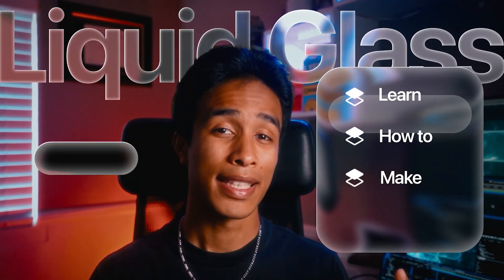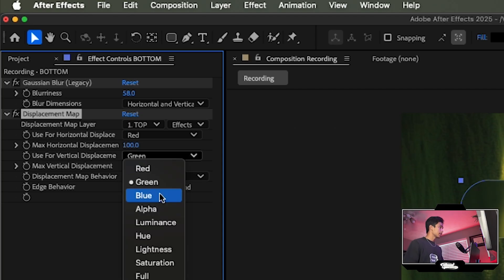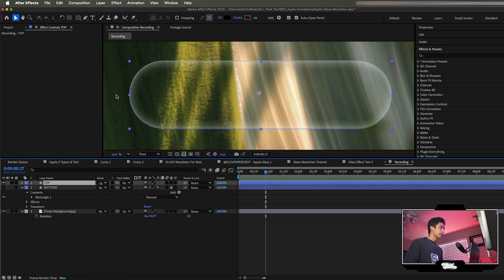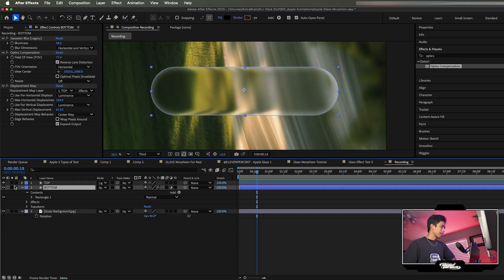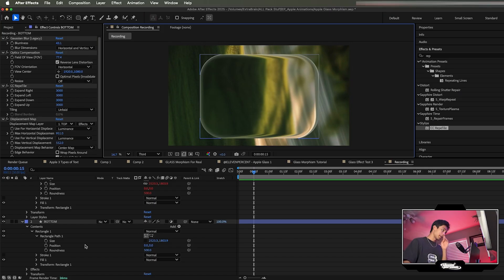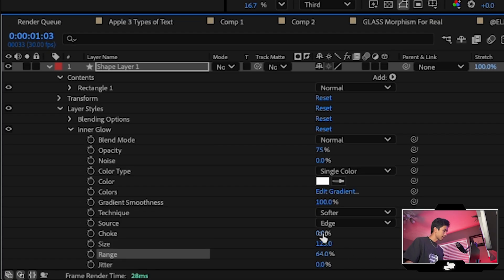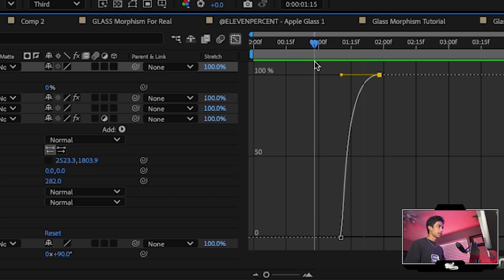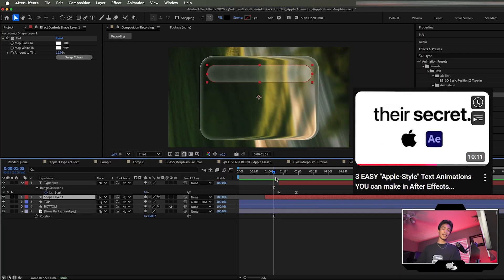How to make Liquid Glass for Beginners (Free PRESET) | After Effects Tutorial